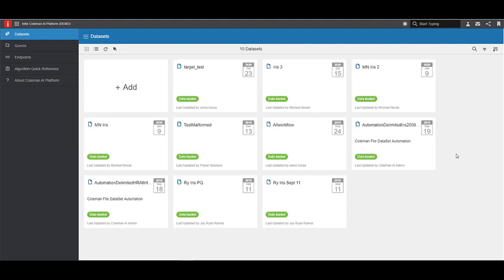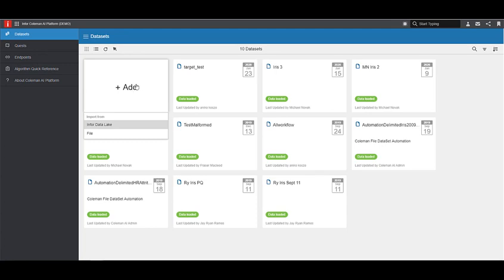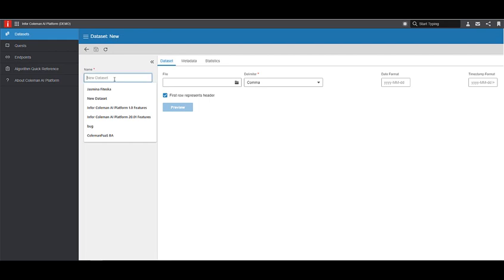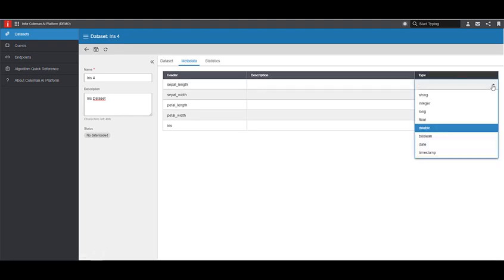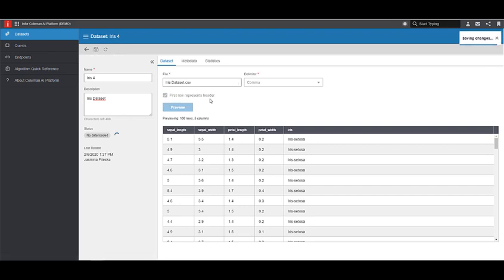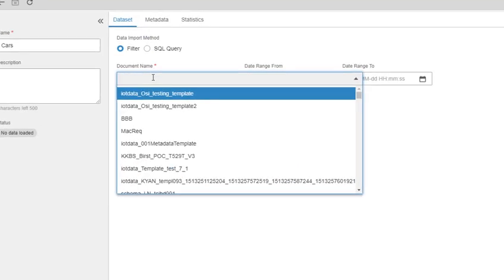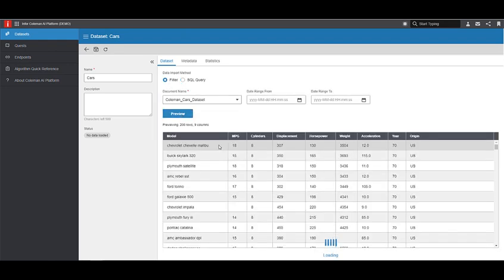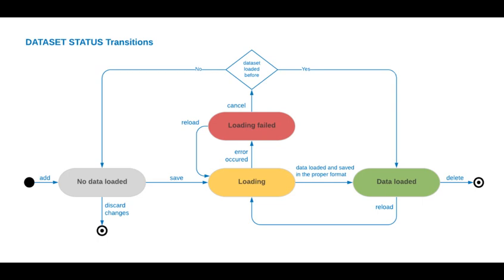How to Import Data in Coleman AI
Watch as Jasmina Fiteska walks users through a foundational tutorial of how to import data for use in a machine learning model as part of Infor's A.I. Platform.